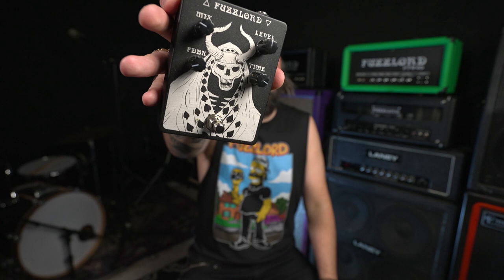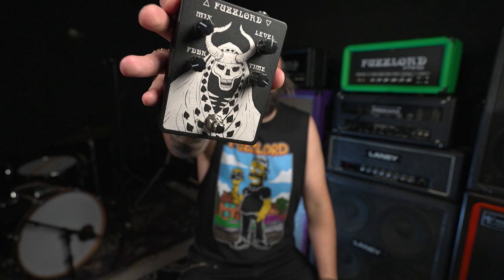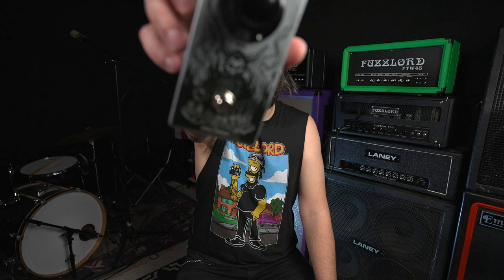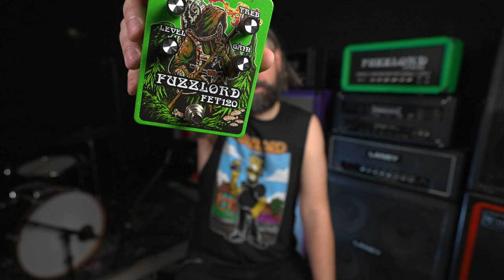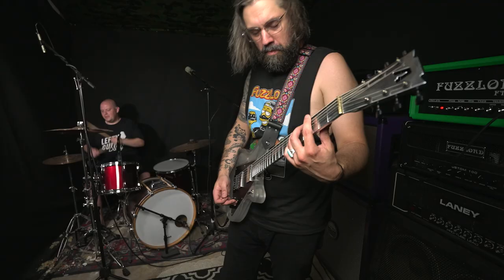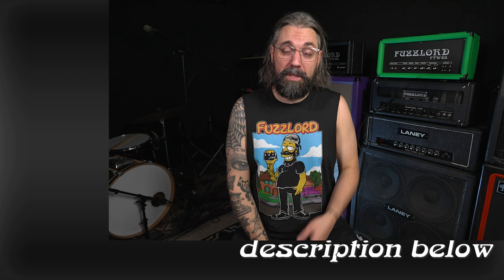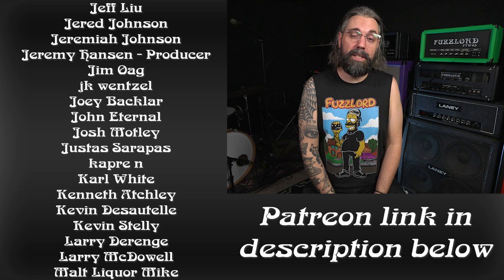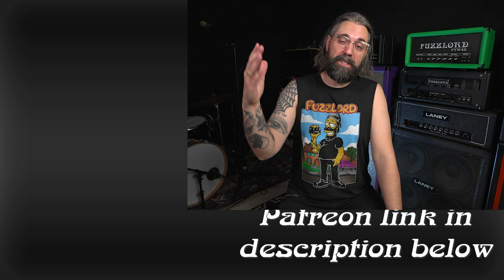Aluminum Guitar Shootout - Aluminati/Obscura/Electrical Guitar Company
🎥 Camera/Audio Gear Used On This Channel:
Panasonic G7 Camera
Softbox Lights
SM57 Microphone
Focusrite 2i2 Audio Interface
Focusrite 18i20 Audio Interface
Two Notes Captor Load Box